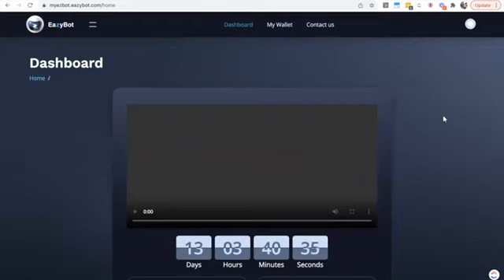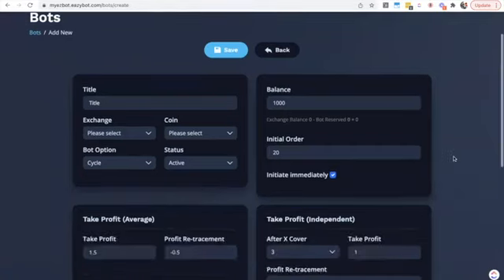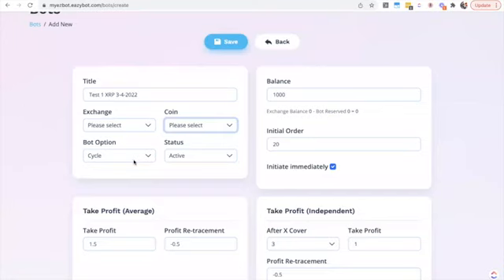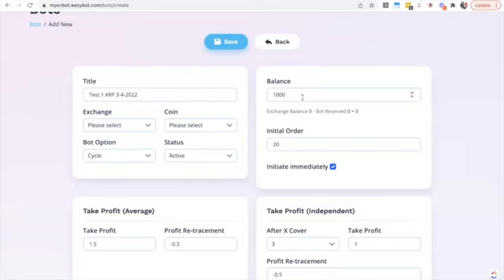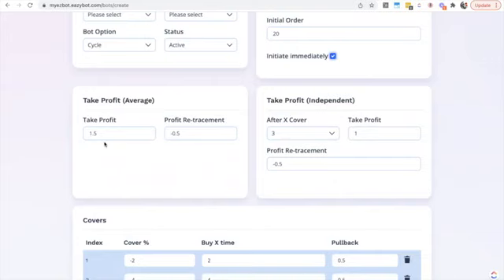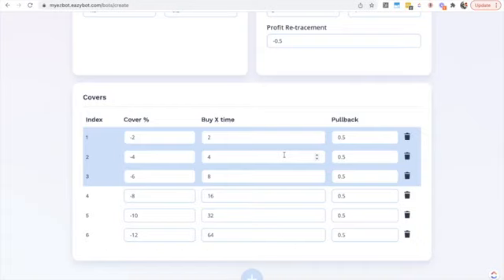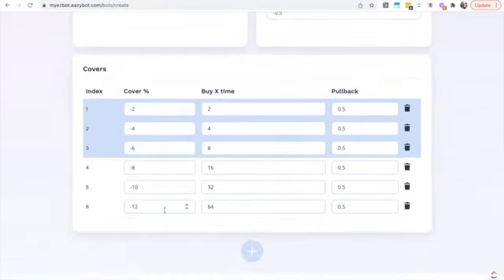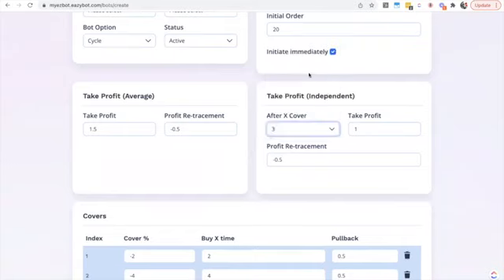How is Eazybot set up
📒 Video Notes:
When it comes to passive income, many people are talking about crypto platforms that promise you great daily returns but the reality is that most of these platforms are scams. Once you give them your money you never know if you will ever get it back!

Eazybot was designed to make passive income and crypto easy and safe for everyone.

Eazybot is an automated crypto trading platform ideal for new traders and perfect for advanced users.

Eazybot is 100% scam free because your money is in your possession at all times, so you decide what to do with it.

Monthly profit varies from 8 to 18% profit in average, even in the downtrend*

*Past results are not indicative of future results. This video does not constitute any financial advice

🎤 About This Channel:
Plug into Success has been founded by Marta Jeyda, an international web-entrepreneur and mother. Her mission is to help others achieve the dream life they deserve.

eazybot compensation plan, passive income 2022, passive income, easybot ph, cryptoemax